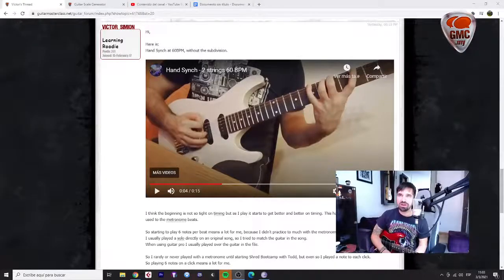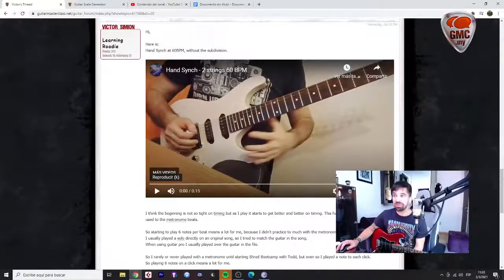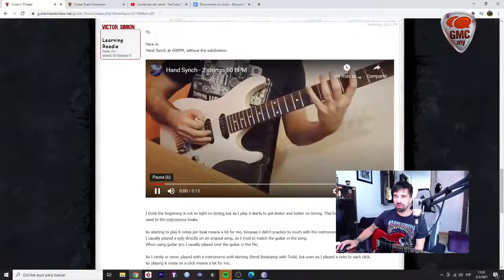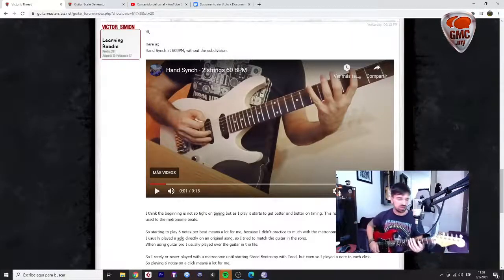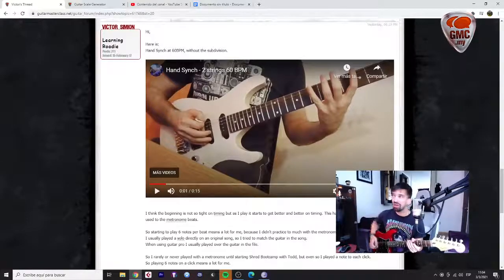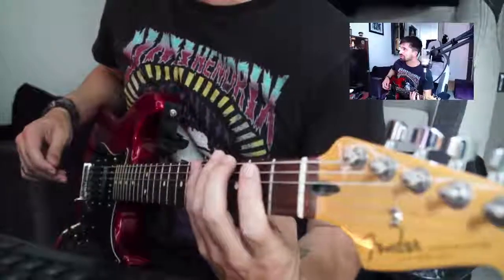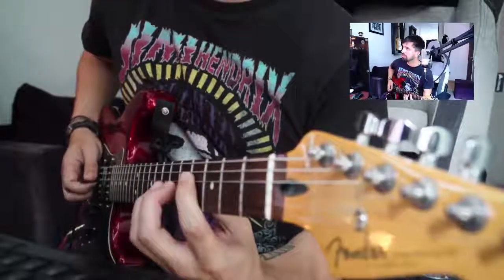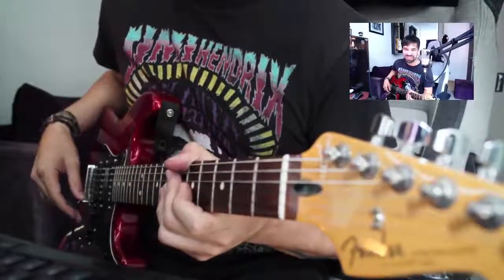Gab's Army: Response to Victor 4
6 notes per beat - alternate picking exercise